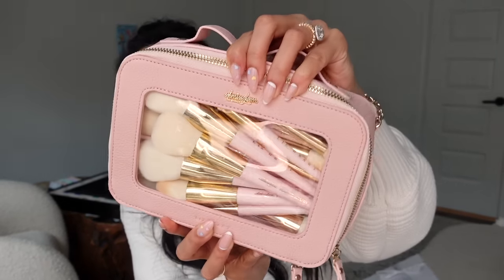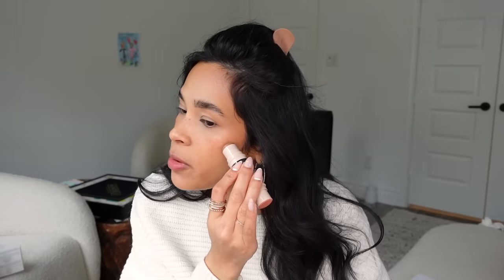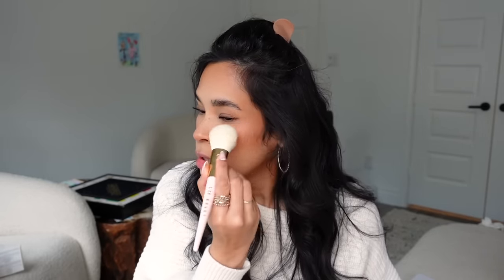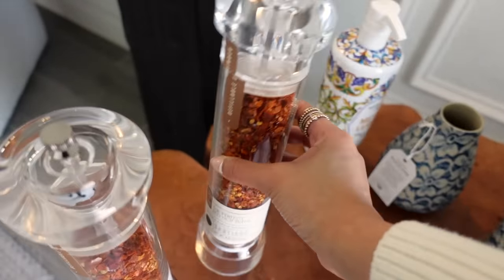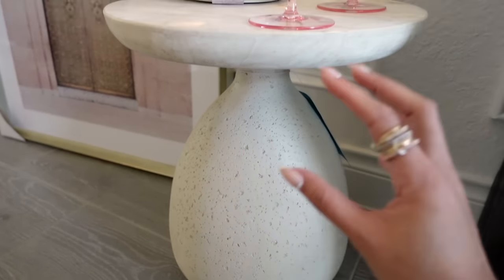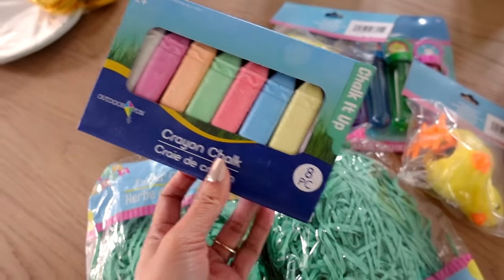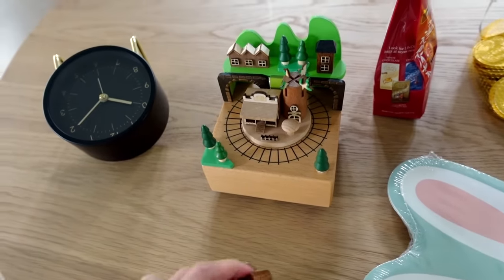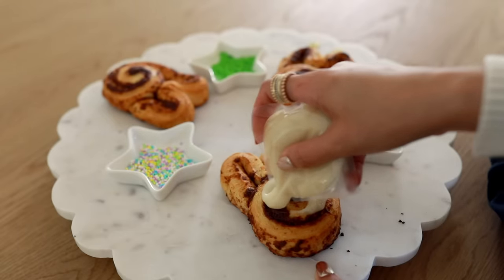Day in the life vlog, Home decor haul, dining room refresh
Hi guys, welcome back! Today we are  doing some Easter prep. Also giving my dining room a little makeover, and a HomeGoods haul. I hope you enjoy today’s video.

Makeup
Huda corrector in peach
Dior star filter in 03
Dior concealer
Dior glow maximizes in rosy
Dibs bronzer stick in 3
Givenchy powder
Tarte máscara
Hourglass bronzer
Dibs lip liner in medium
Dior lip shimmering peach

Feta and sun-dried tomato fried egg:
Add your crumbled feta to a hot pan and add some of the sun-dried tomatoes plus under tomato oil then crack an egg in the middle and cover with a lid until the egg yolk is cooked to your liking and I like to eat this with butter toast it’s so so good!